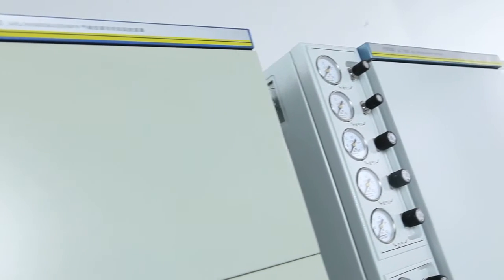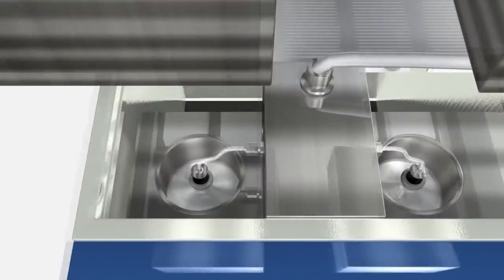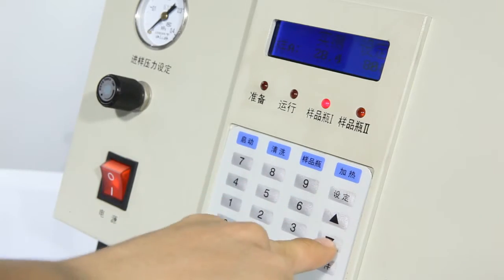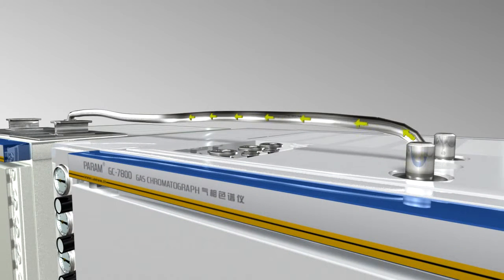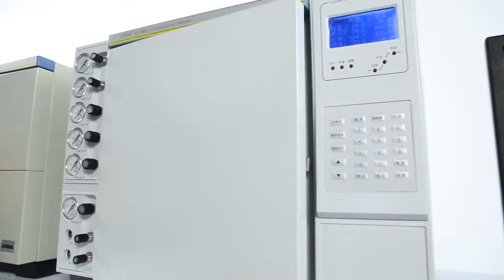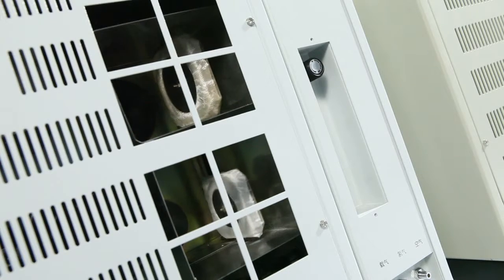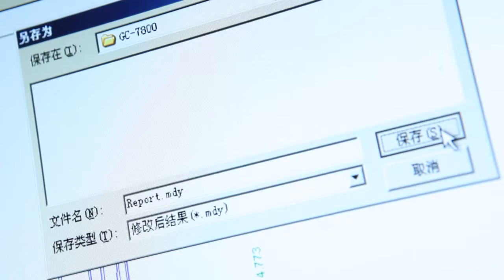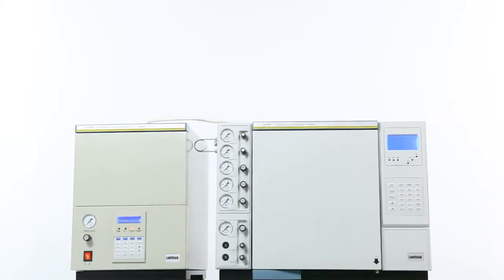Labthink GC-7800 Gas Chromotograph with Auto Sample Feeding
GC-7800 is widely used to test the relative indexes of various materials, gases, smell, residue, and cigarette packages, because of its powerful functions and high sensitivity.